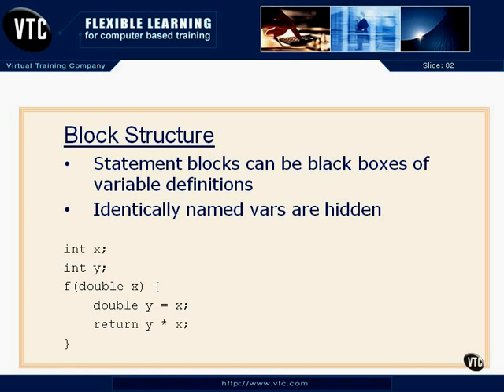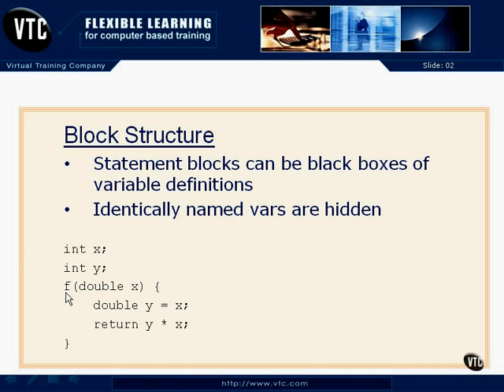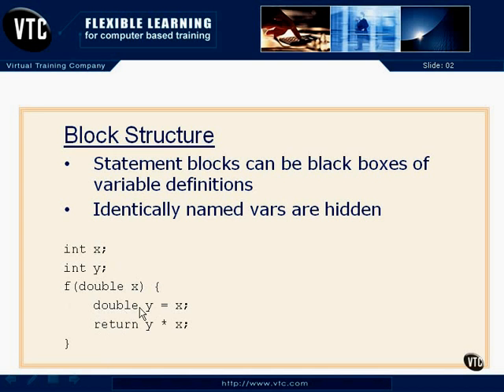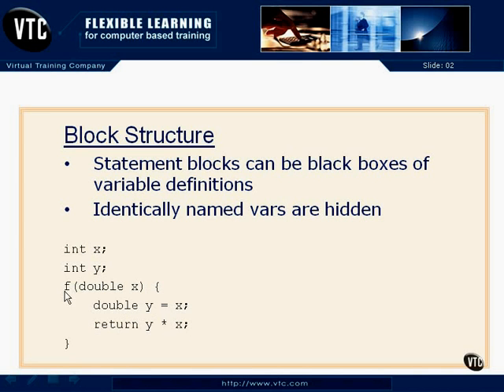Block Structure 5.11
05.Functions & Program Structure